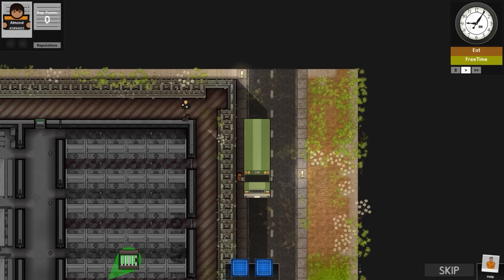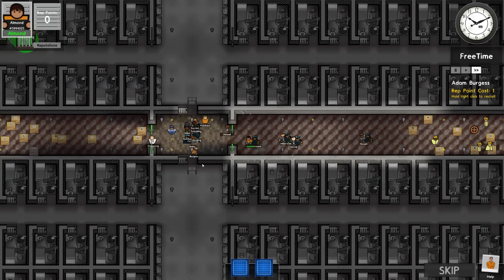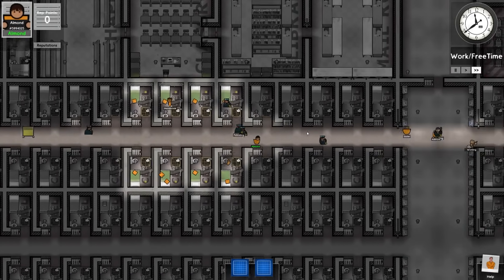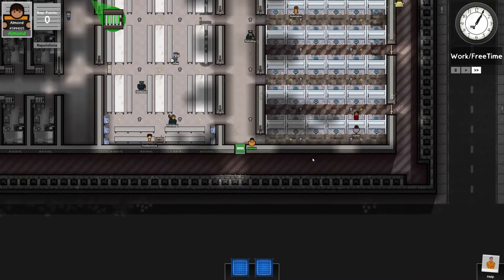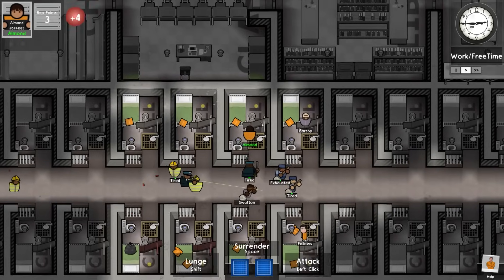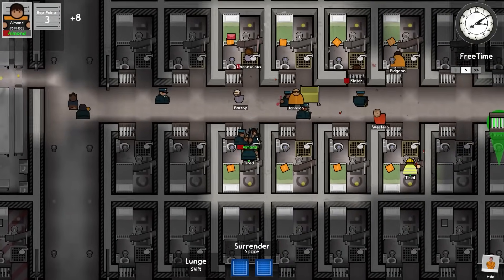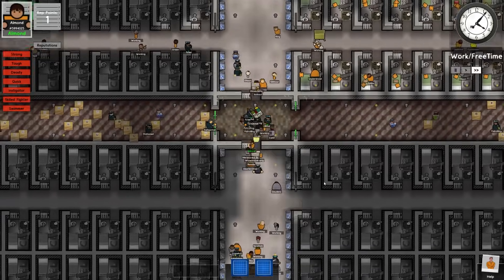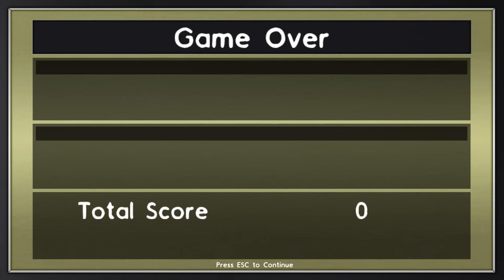Still Secure After Almost a DECADE? | Prison Architect - Escapes